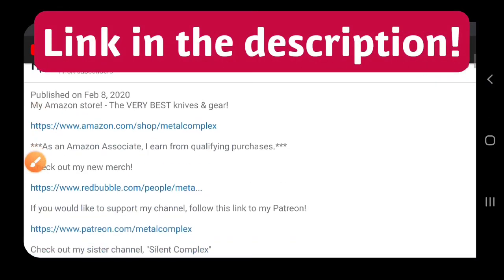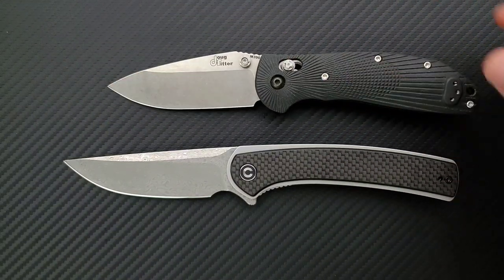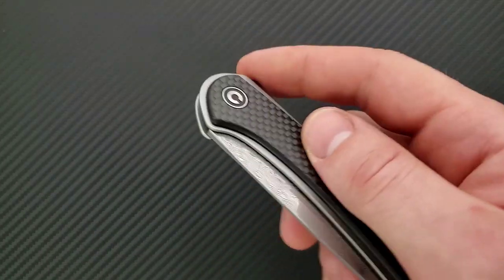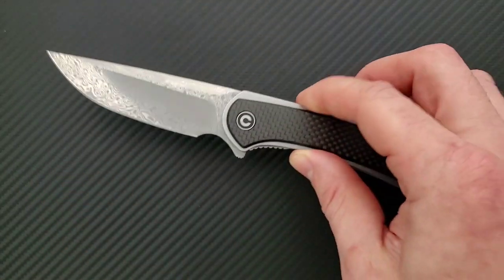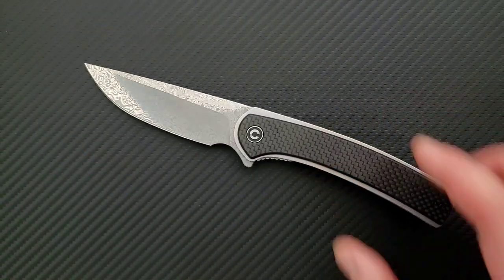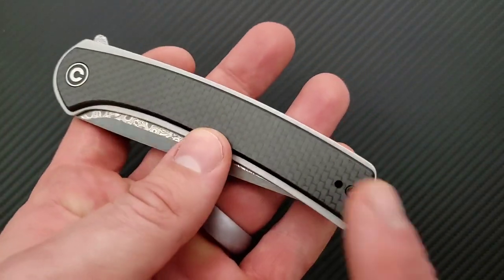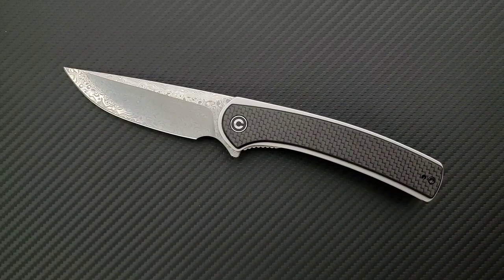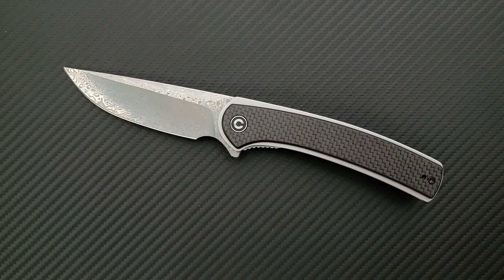Civivi Asticus Damascus Folding Knife - Overview and Review